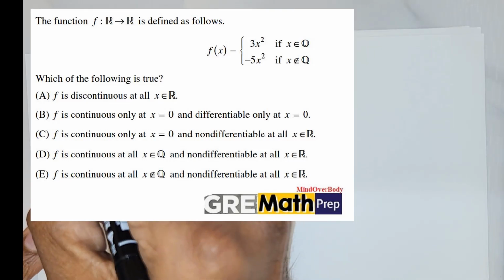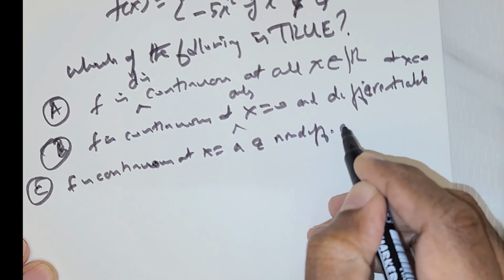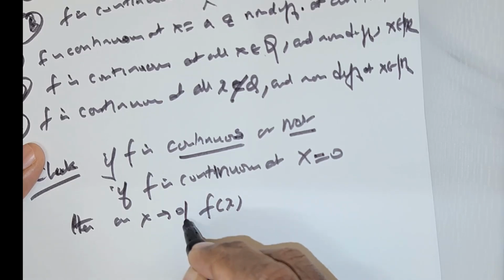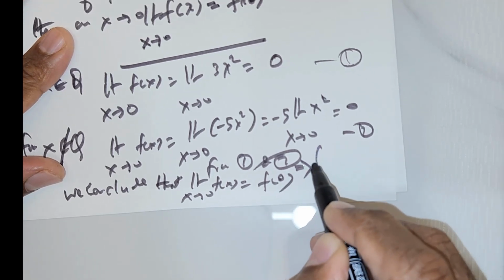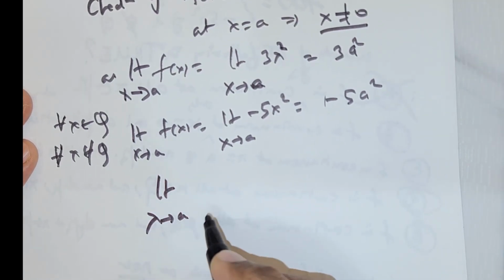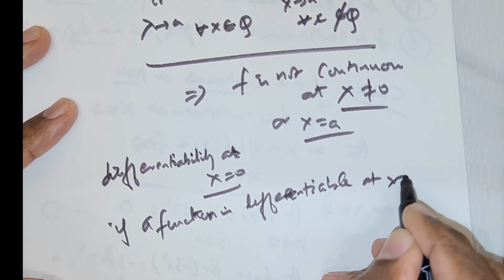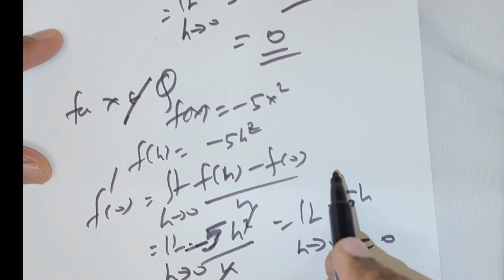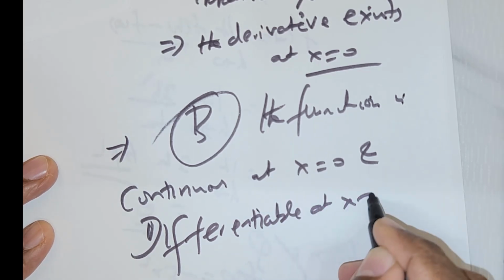Check if a function is continuous and differentiable | GreMath Subject paper